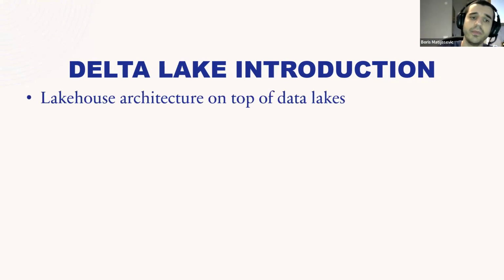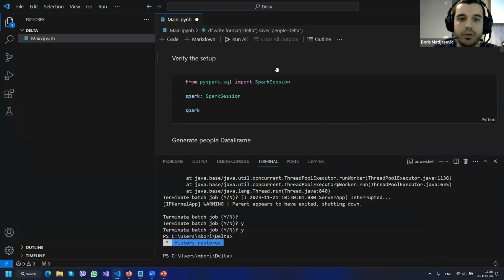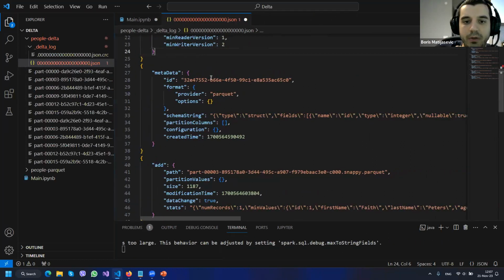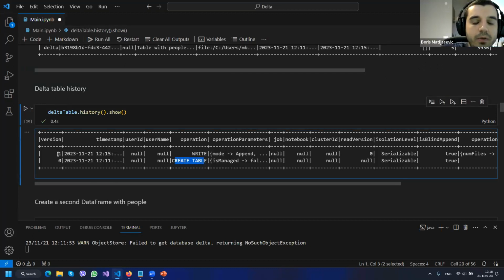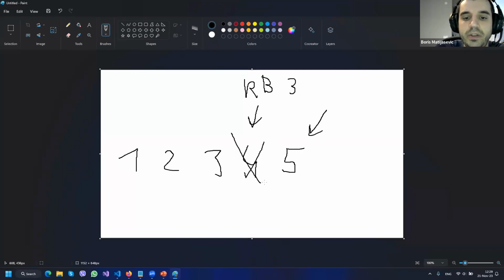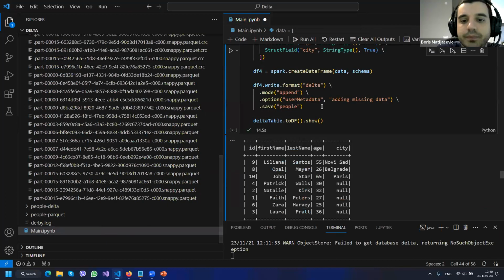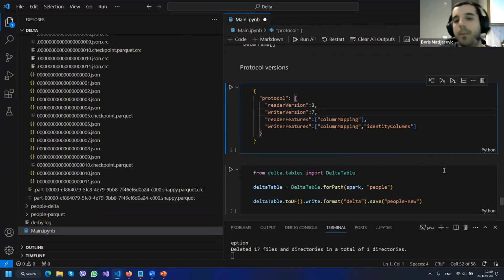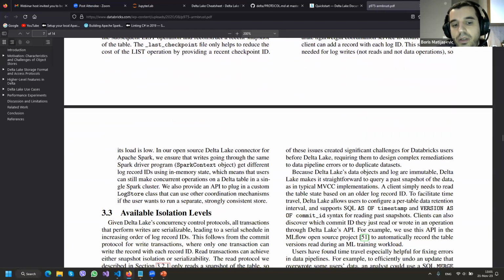Transaction log as the heart of Delta Lake | Boris Matijasevic | DSC Europe 23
In his tech tutorial, Boris focused on the pivotal role of the transaction log as the core mechanism in empowering Delta Lakes. The session aimed to dissect the structure and usage of the transaction log within Delta Lake, highlighting the enhancements it brings compared to standard data lakes. Using Apache Spark and predominantly the PySpark library, participants engaged in hands-on exercises to perform diverse operations on Delta Lake. Boris emphasized the significance of observing changes in the transaction log after each execution, offering insights into its functions and importance in the context of Delta Lake operations.

This tutorial by Boris Matijasevic was held on November 21st as part of Tech Tutorials on Stream 4 live at the Data Science Conference Europe 2023.